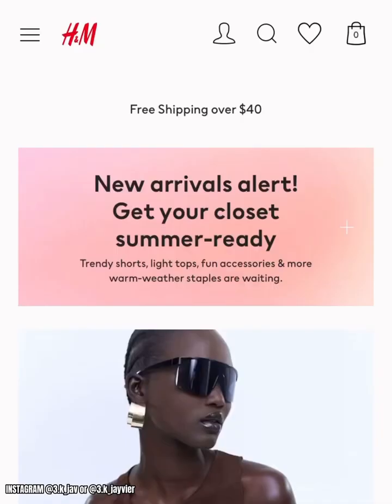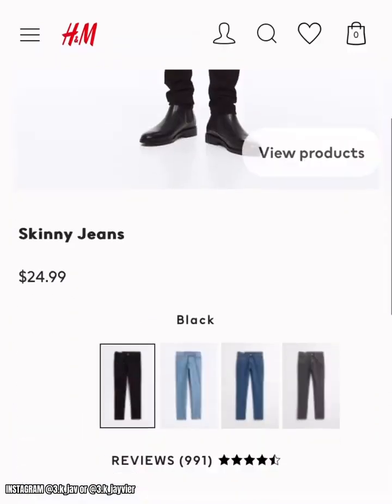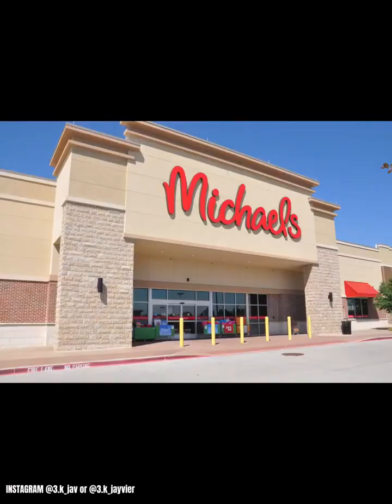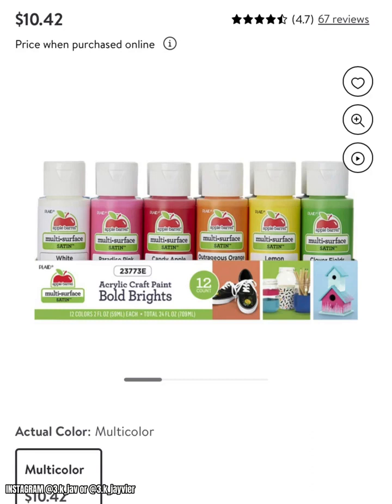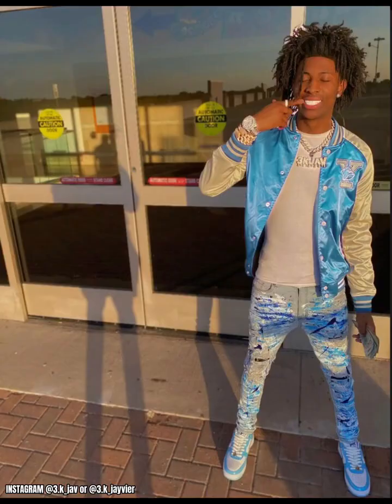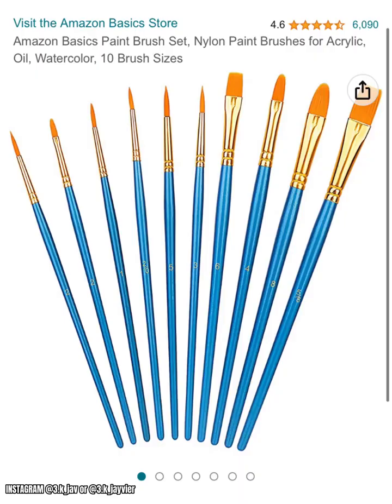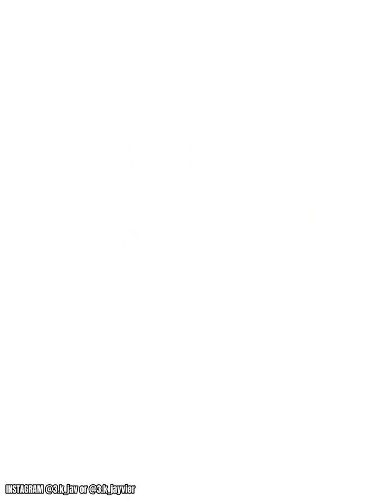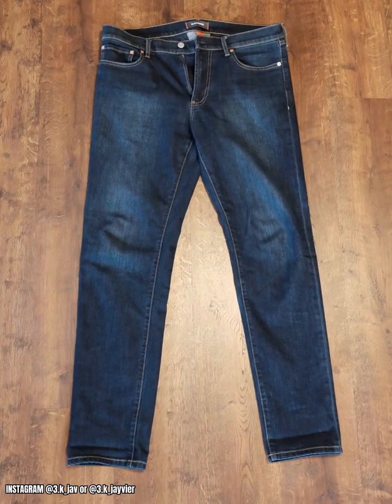How to save over $300 by Customizing your OWN jeans 👖 💰